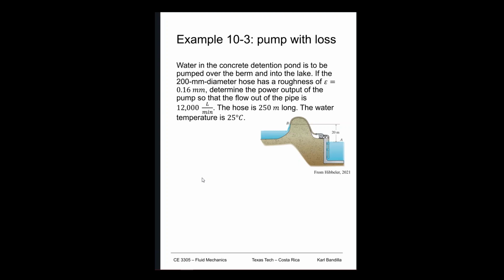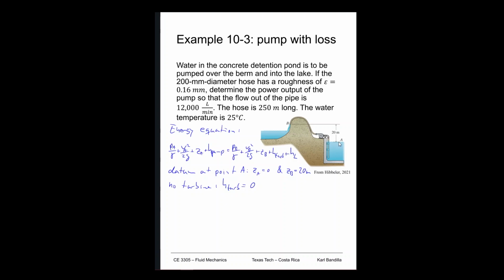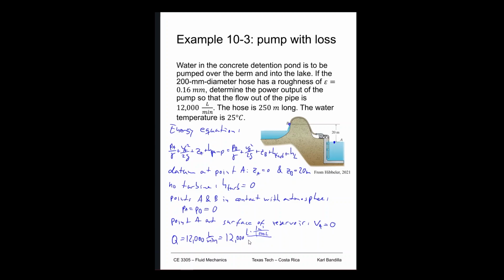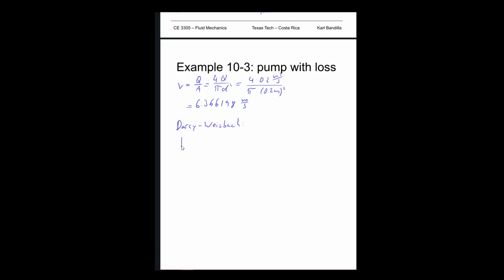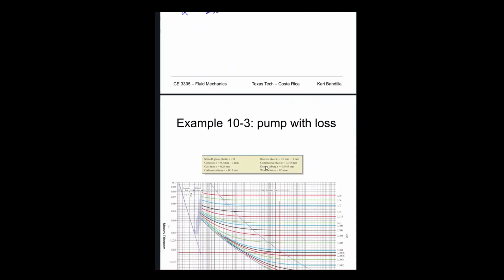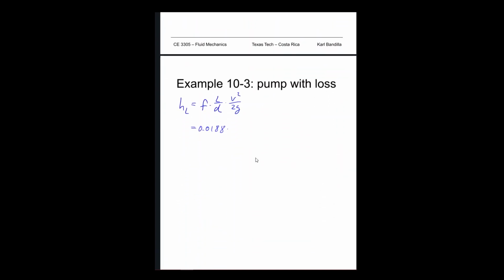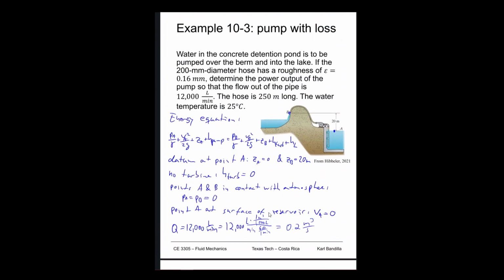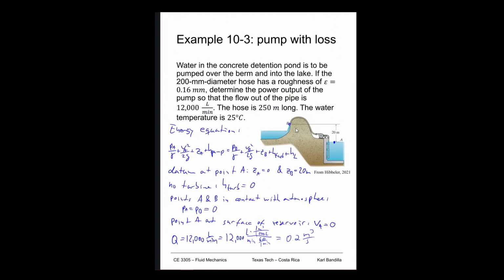Fluid Mechanics - pump with loss - Example 10-3